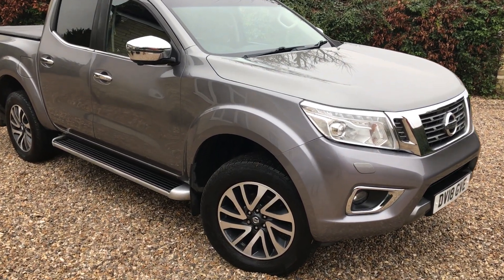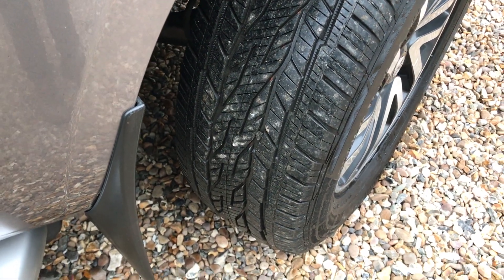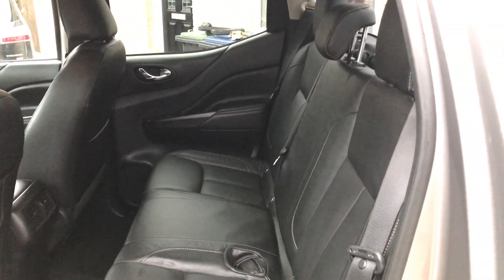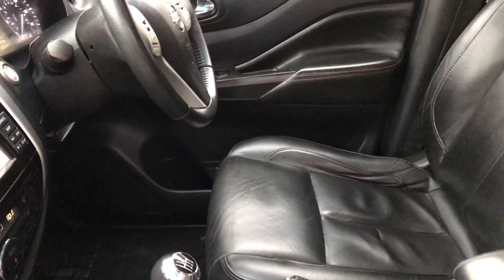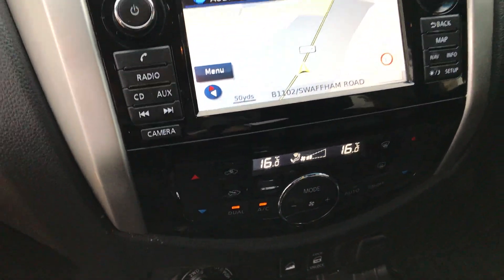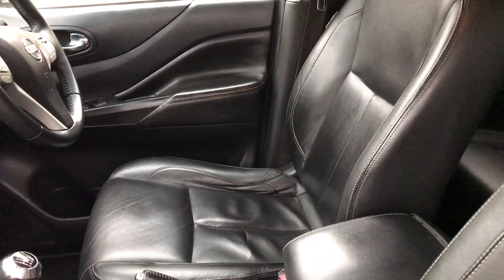2018 Nissan Navara 2.3 Tekna for sale